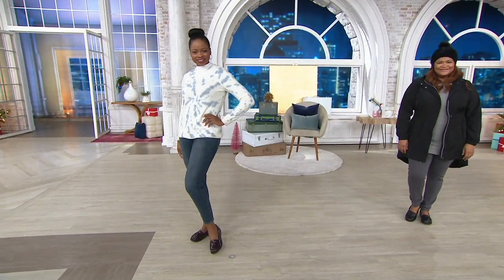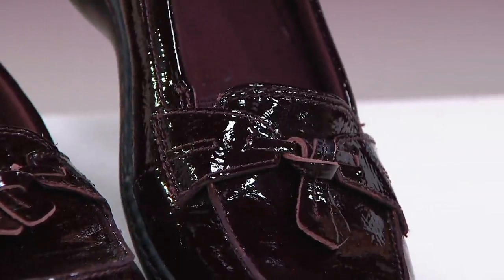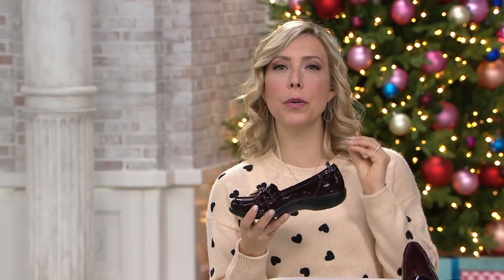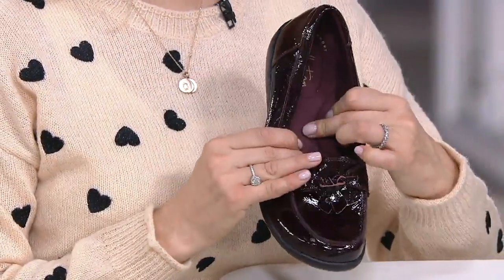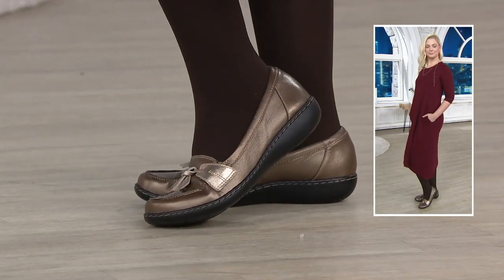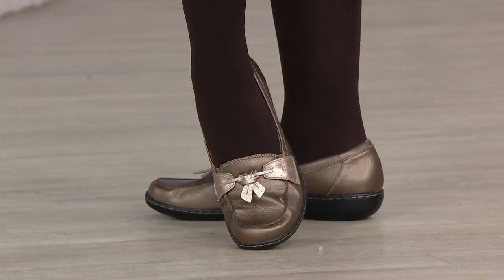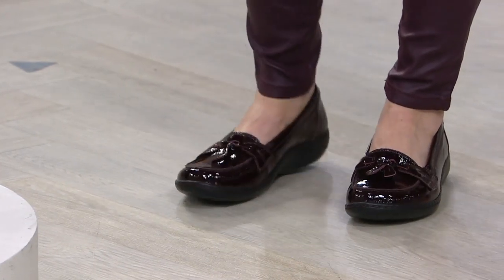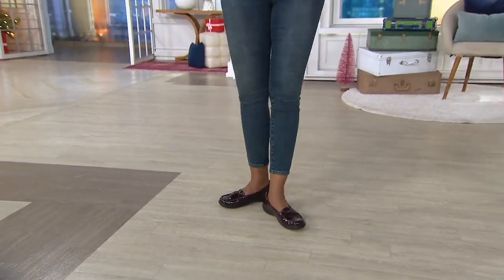Clarks Collection Slip-on Loafers - Ashland Bubble on QVC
Clarks Collection Slip-on Loafers - Ashland Bubble

Kick back in style. Whether you're lounging around the house or running from place to place, these slip-on loafers are sure to keep your feet feeling cozy and comfy. From Clarks Bendables.